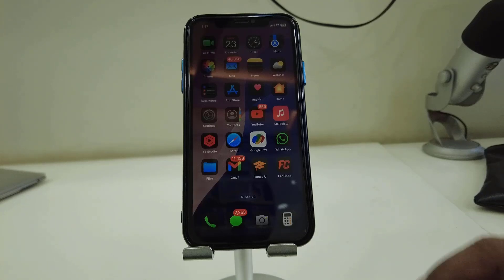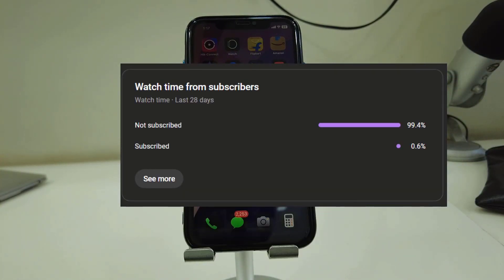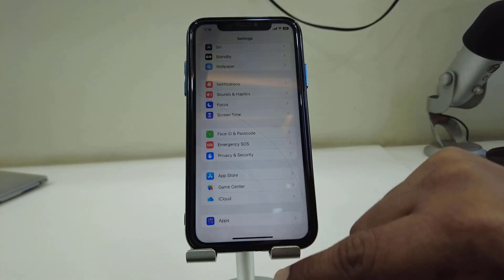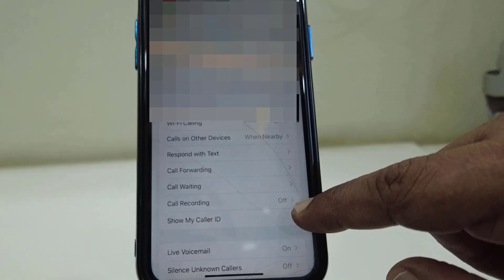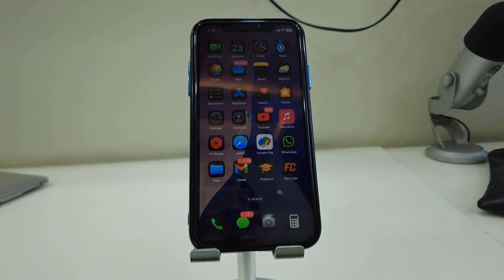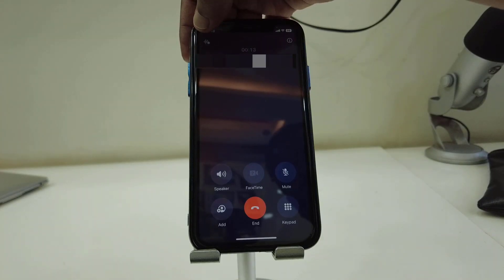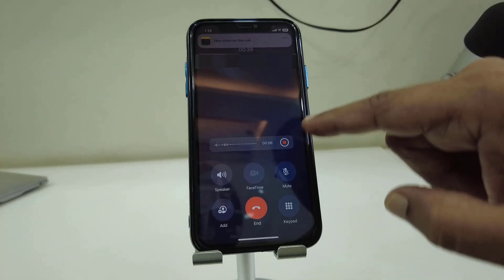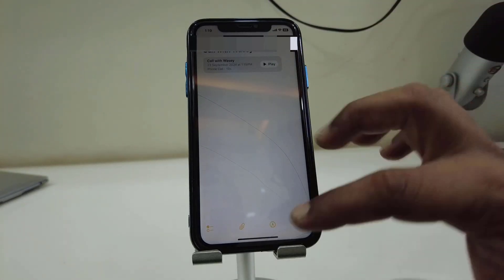How to Enable & Disable Call Recording in Any iPhone